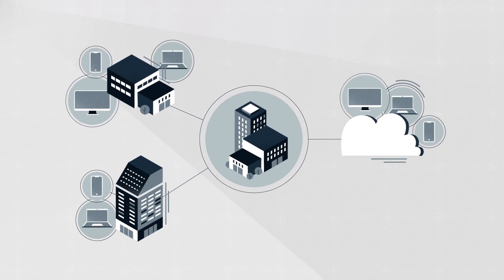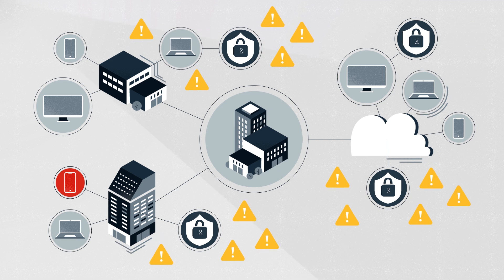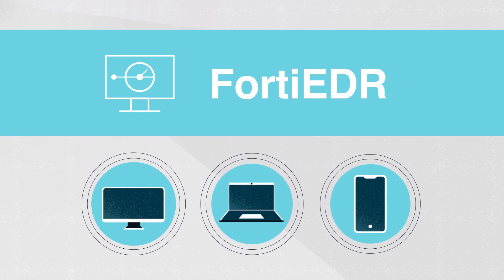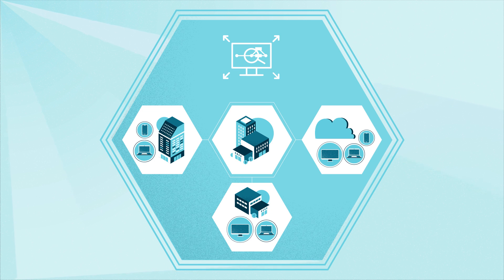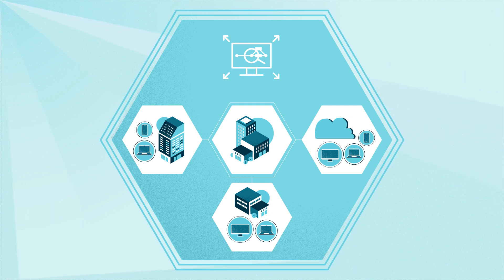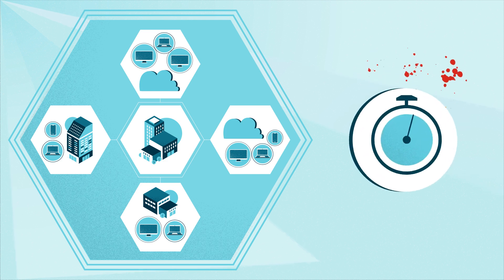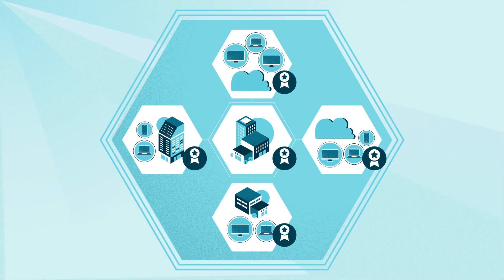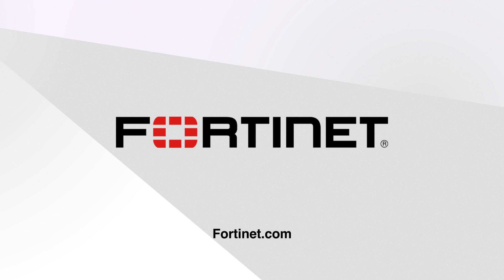FortiXDR: Extended Detection and Response | XDR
A new approach to cybersecurity. Fully-automated incident detection, investigation and response across the Security Fabric.